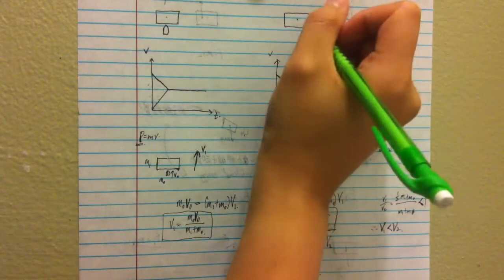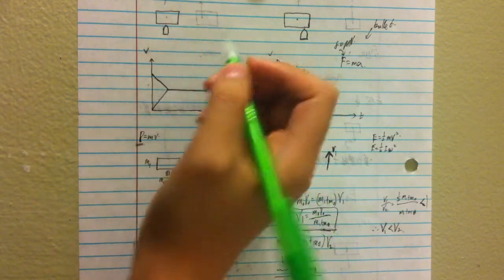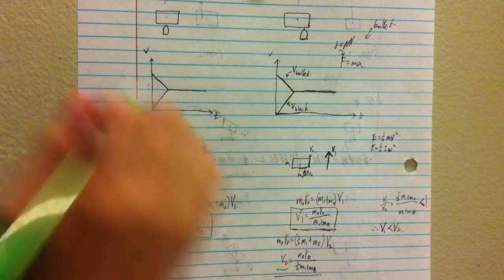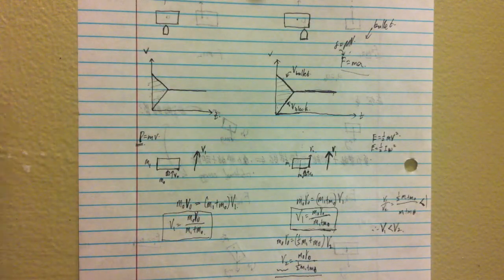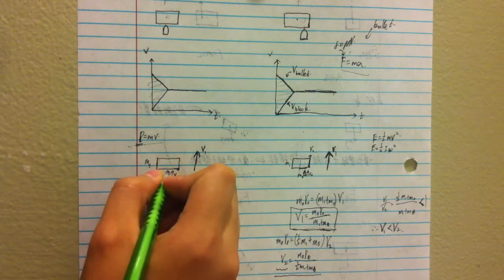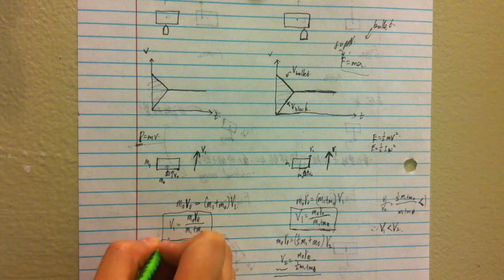Block experiment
At first, I thought it was as easy as an F=ma, F and m are the same, so a is the same. The time the bullet and the block contacted was also the same, so the initial velocity the block got was the same. But I set out deeper, and this is what I found as a result of today's work.

Please tell me if I'm wrong! This is probably over-simplified, though. And the ending statement I made was just a hypothesis, I don't have anything to support it yet.